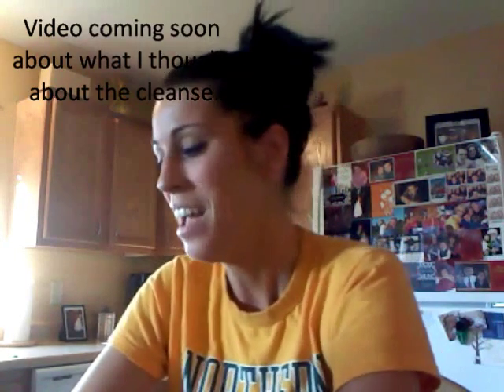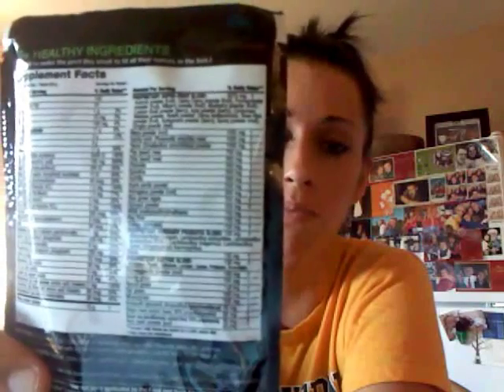Shakeology, PB2 Powder Peanut Butter, & Recipe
Check out what I think about the PB2 Peanut Butter and some information about Shakeology!